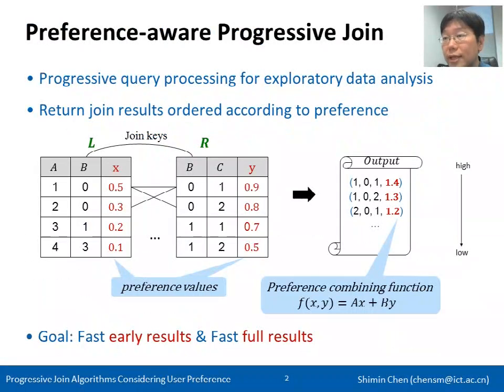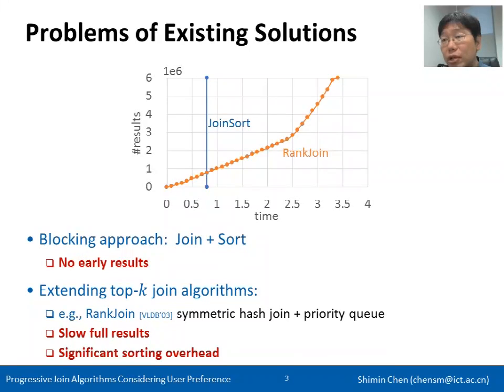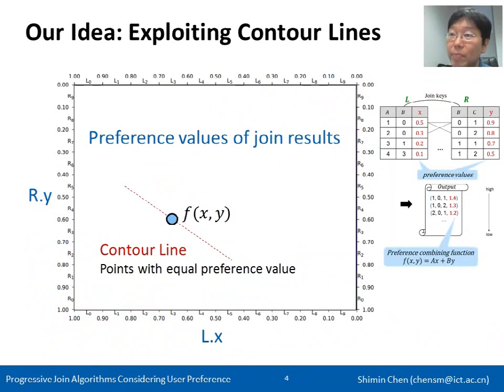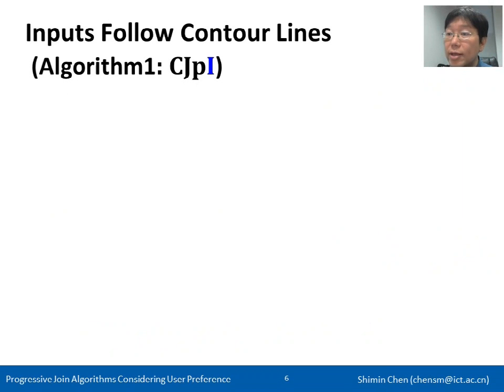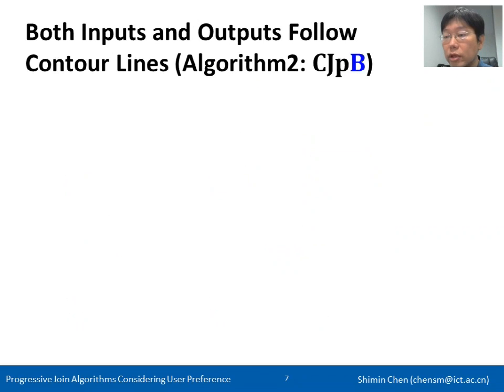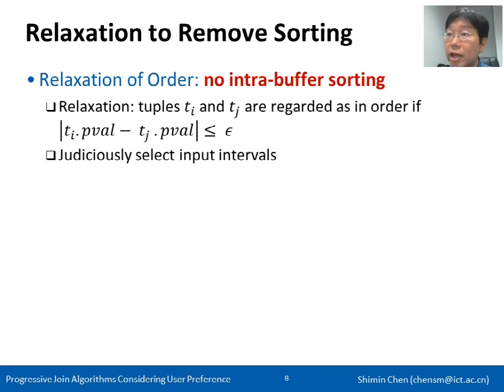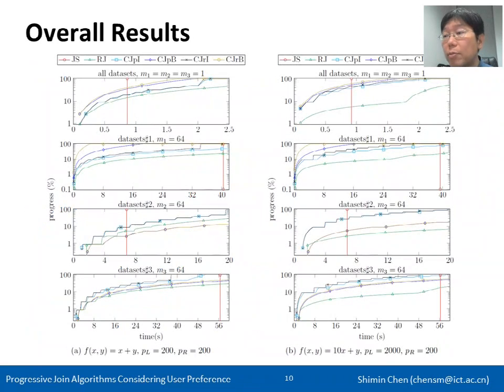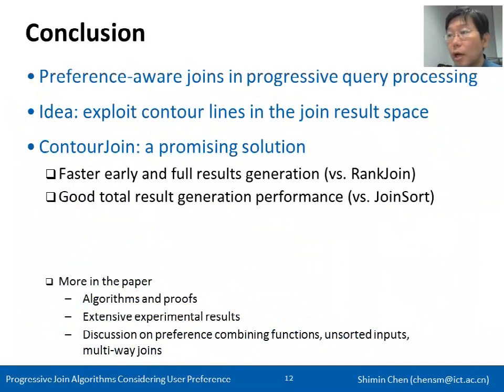Progressive Join Algorithms Considering User Preference (CIDR 2021)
Authors: Mengsu Ding (Chinese Academy of Sciences); Shimin Chen (Chinese Academy of Sciences); Nantia Makrynioti (CWI); Stefan Manegold (CWI Amsterdam)